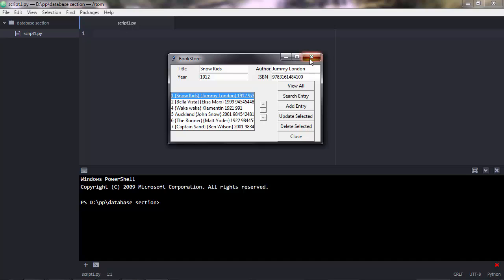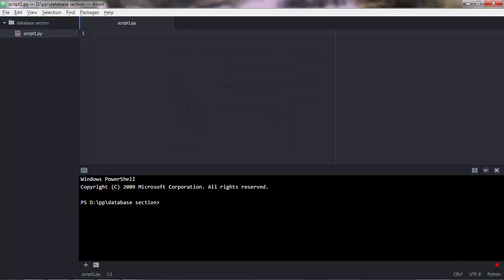Introduction to Working with Databases